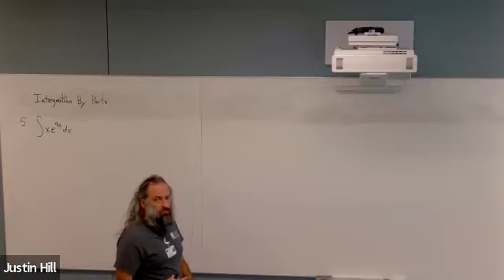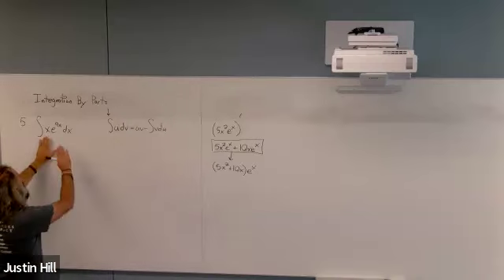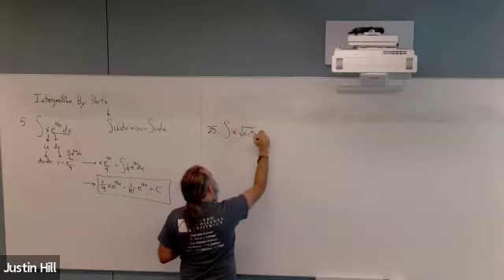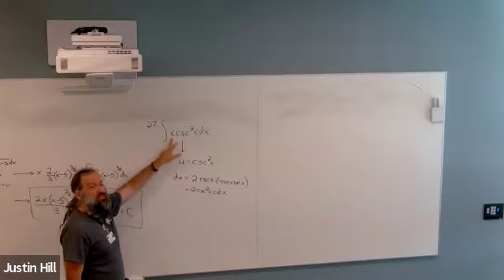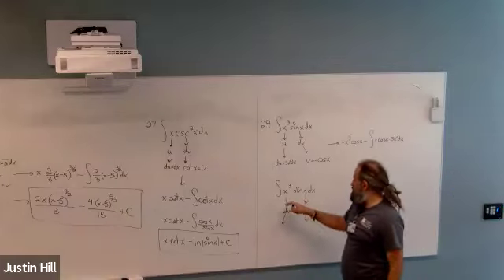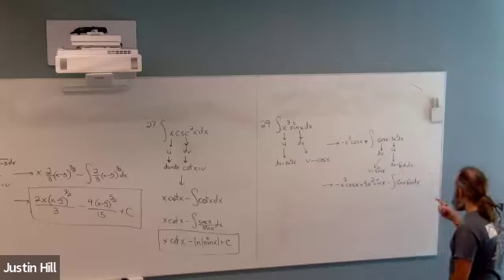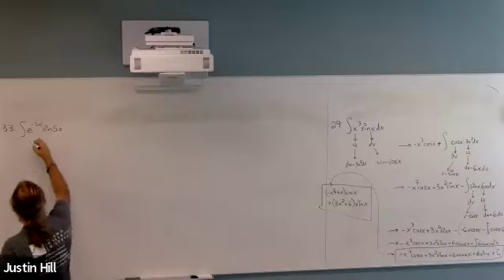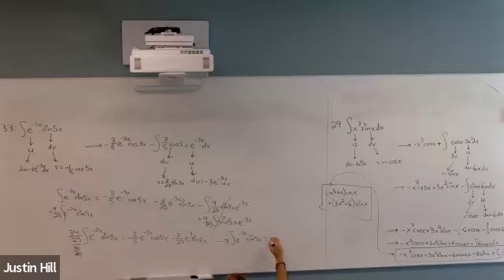Integration by Parts